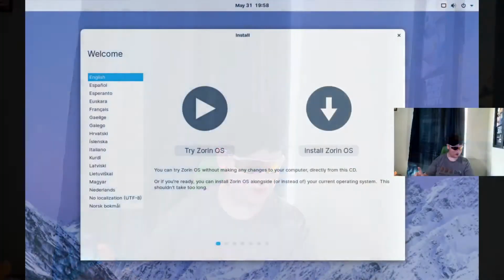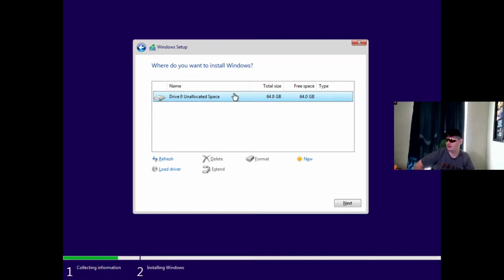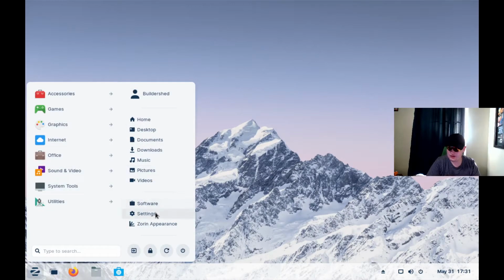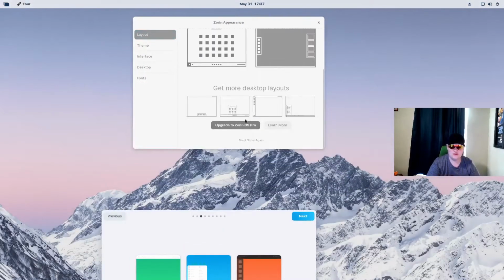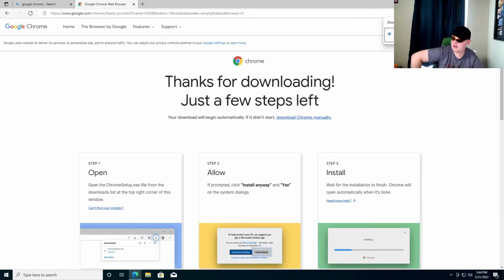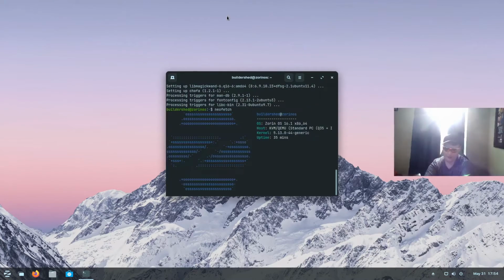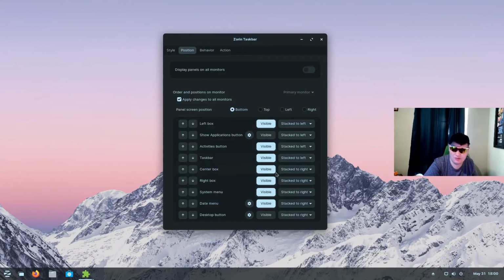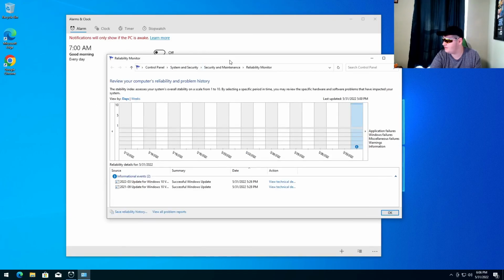ZORIN OS VS WINDOWS 10! Can Zorin defeat the giant?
Today we do our first Distro War video against pitting Windows 10 against ZorinOS. Who will win?